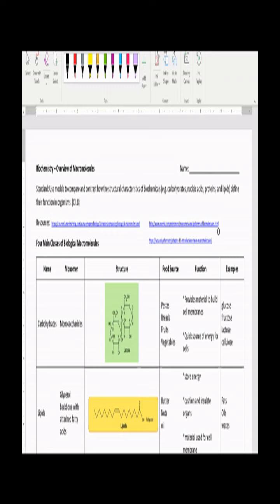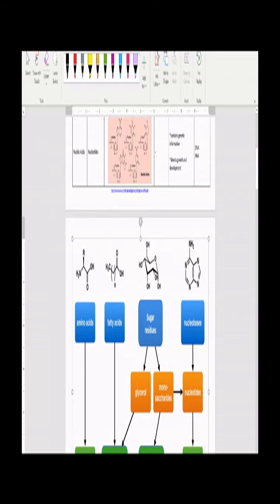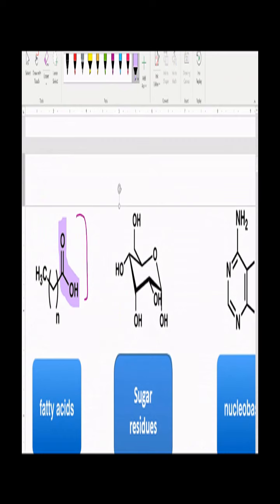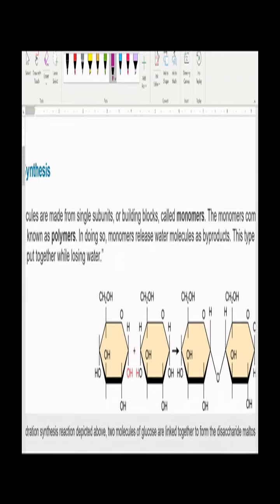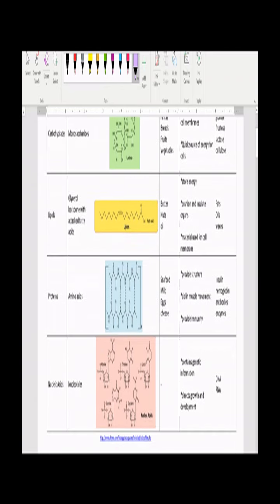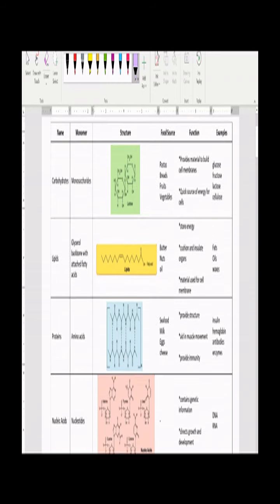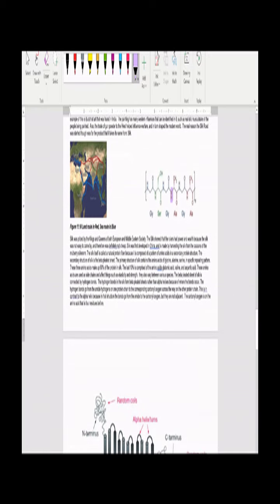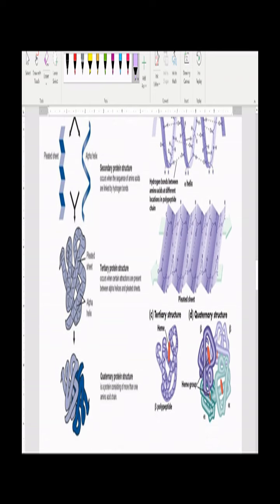Biochemistry - Overview of Macromolecules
A brief overview of the four macromolecules: carbohydrates, lipids, proteins, and nucleic acids.